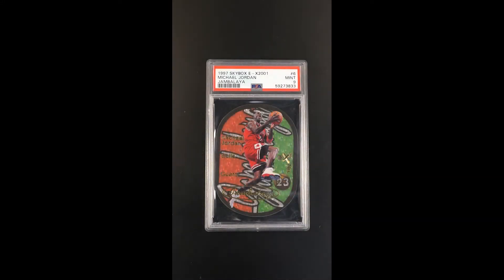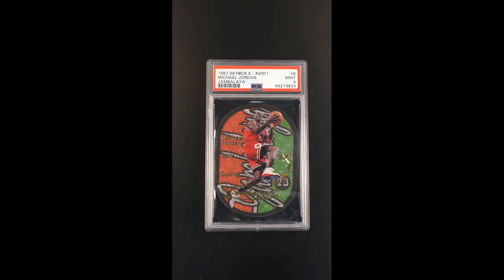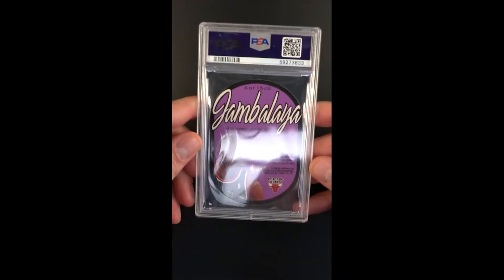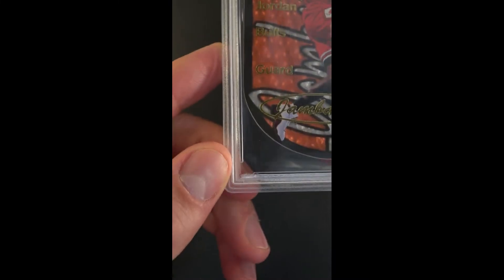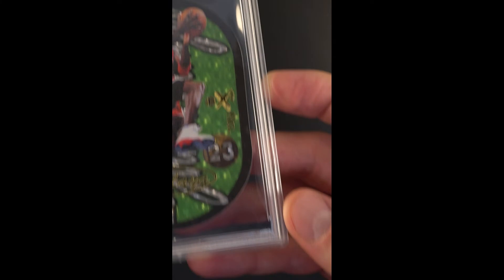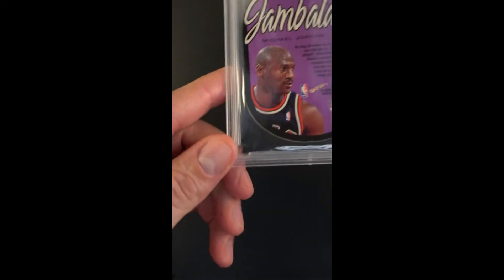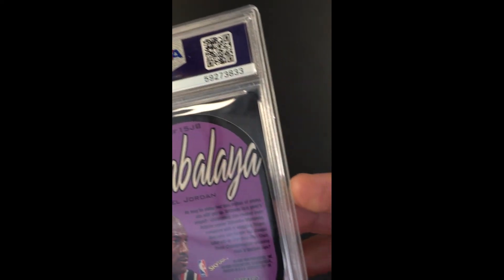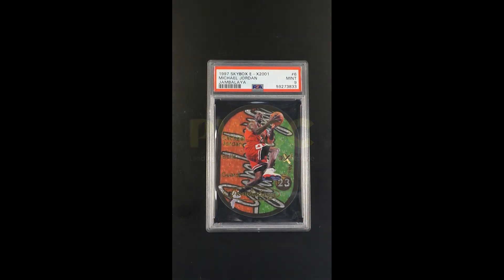1997 Skybox E-X2001 Jambalaya Michael Jordan #6 PSA 9 MINT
Arena Design created this ridiculously rare insert (pack odds of 1:10,800) in 1997 to honor the game’s top dunkers. Named after the popular Cajun dish, this flashy die-cut production surfaced from the manufacturing floor with a lenticular stock and sensitive reverse black edges. As a result, the card rarely earns a PSA 9 assessment. It did this time. The PSA case protects this card's virtually perfect surfaces and corners. The card's incredibly delicate reverse black edges lack chipping and easily rank among the finest we have ever seen on the issue. An extremely subtle top to bottom centering shift is likely all that caused PSA to flinch at awarding the overall '10' grade. This card's wicked color scheme, unique design, and sensational photography have made this card the envy of serious investors. Widely considered the greatest athlete of all time, Jordan brought something to the hardcourt we had never seen before. He suspended himself in the air in a way that defied gravity. He took off from the free throw line and made it all the way to the basket. This is arguably the greatest insert set ever created and thankfully Jordan anchors it. Investors will likely continue to appreciate this iconic card for generations to come. We suspect this example to break an all-time sales record for PSA 9s.